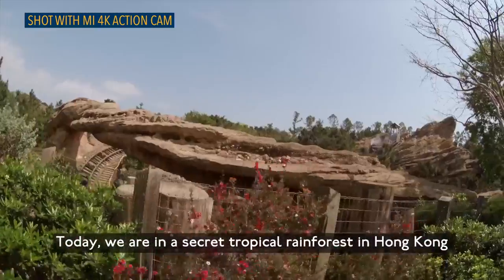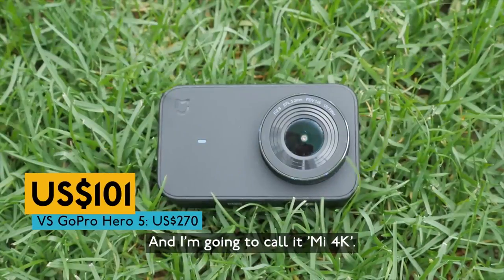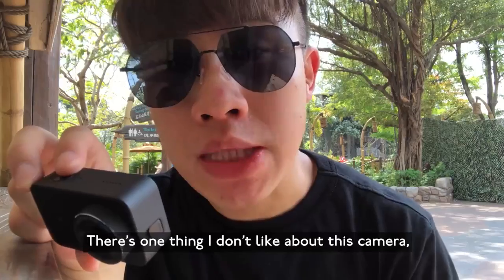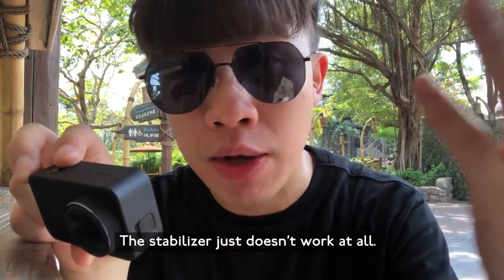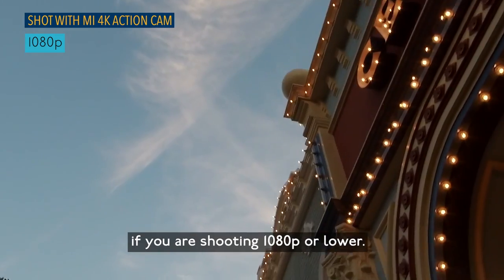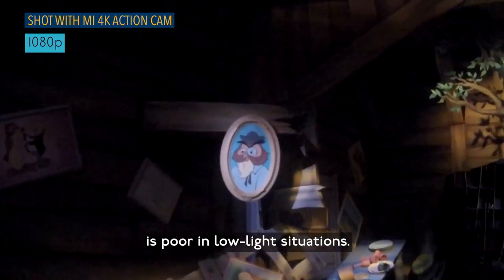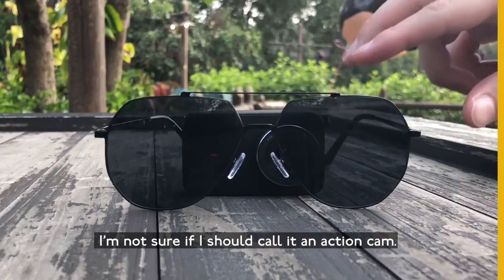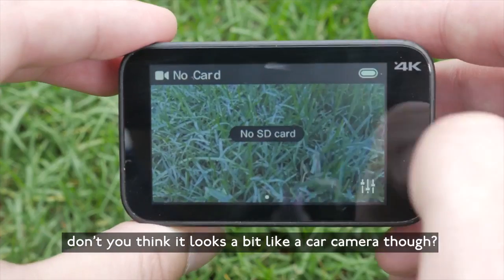Asia News Network: Shoot 4K with Mi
Fancy an affordable and handy camera for vlogging or traveling? Maybe Mi 4K action camera is what you need.